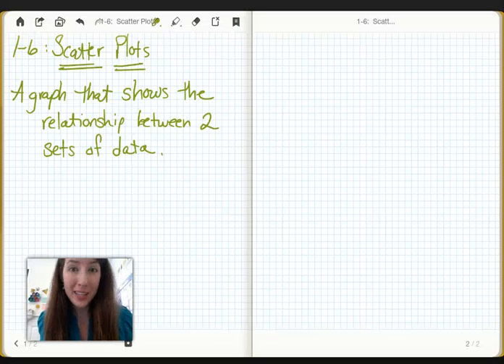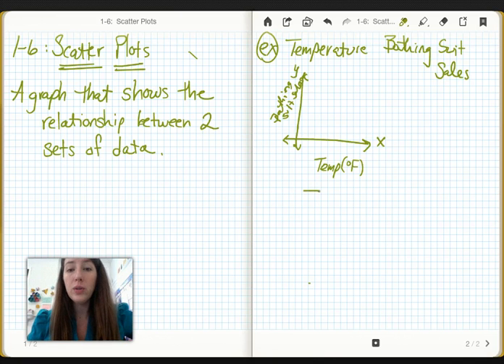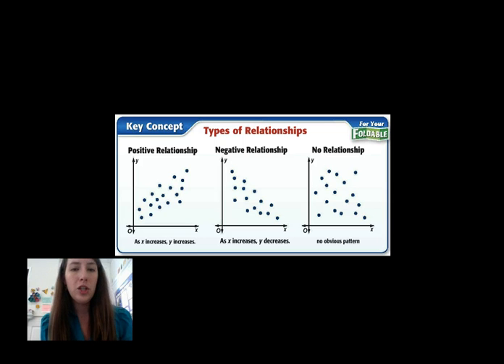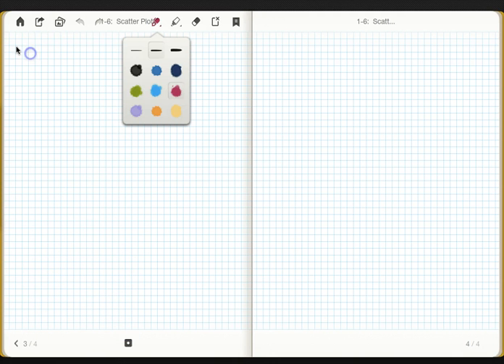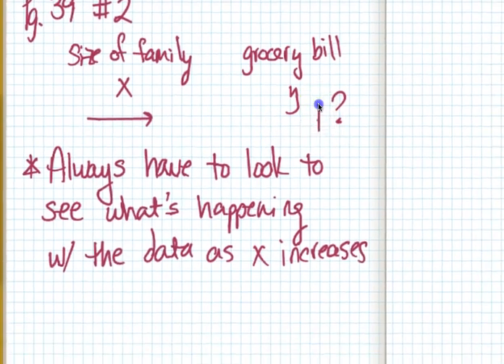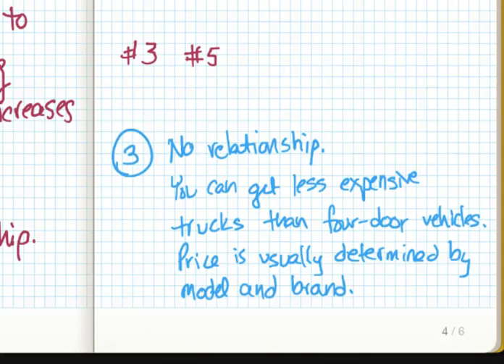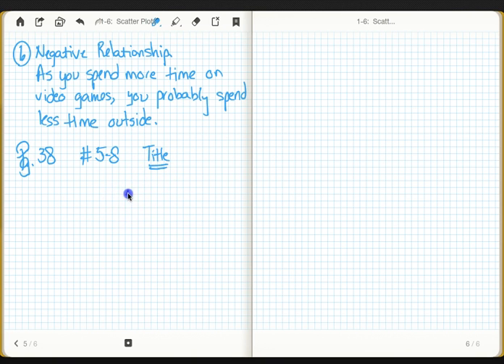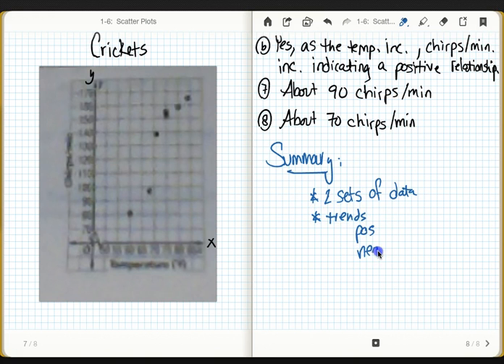1 6 Scatter Plots